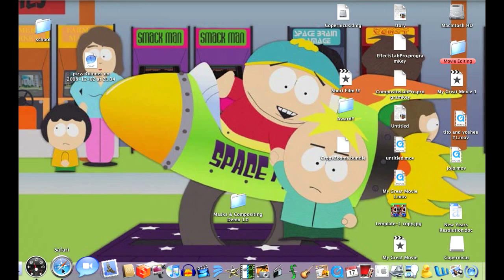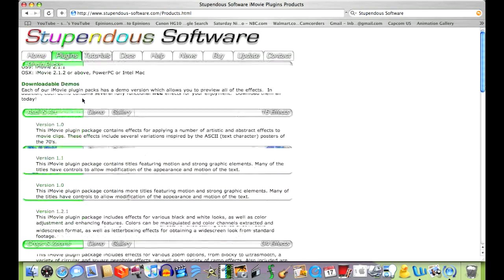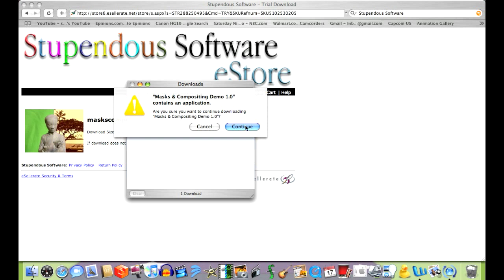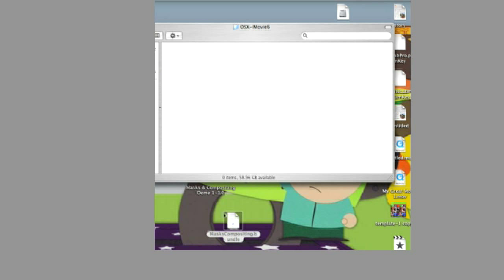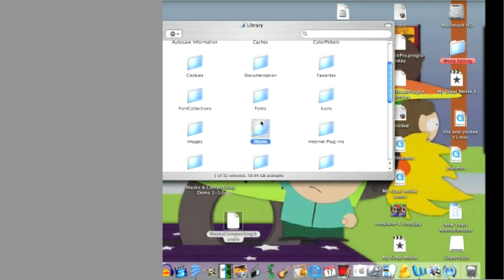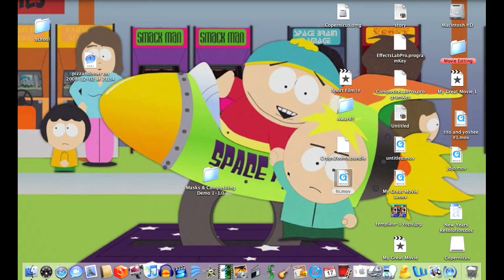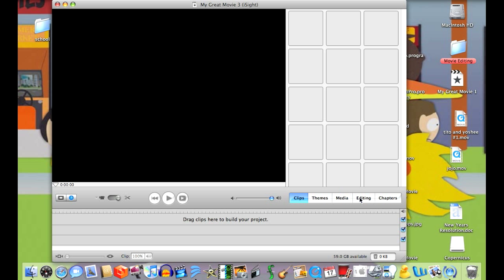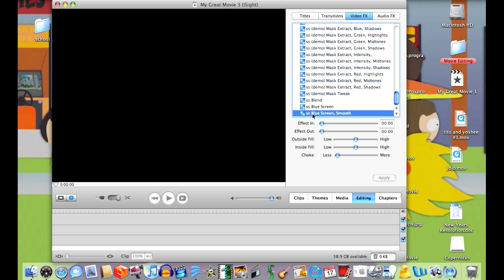How to get a free blue screen program on iMovie HD!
How to get a free blue screen plugin for iMovie HD!